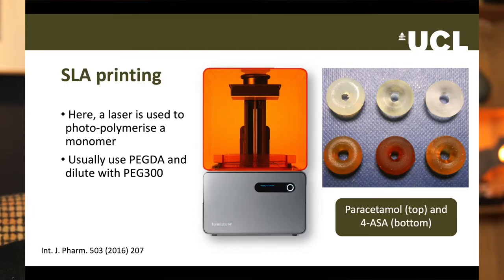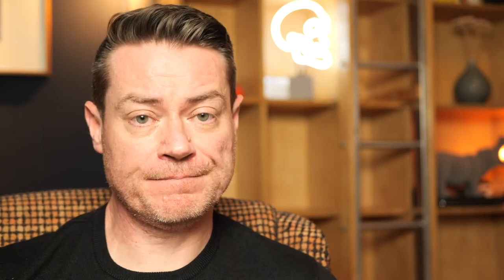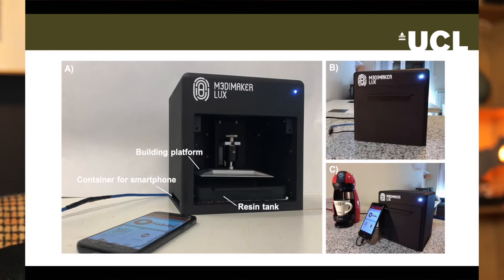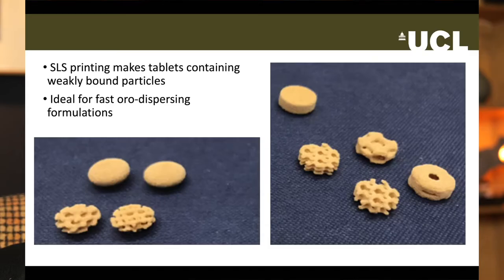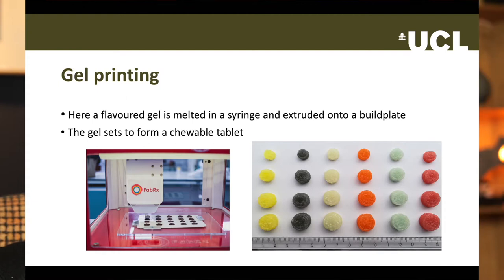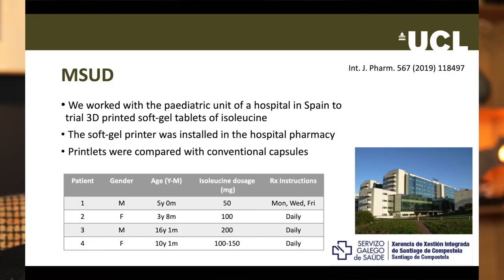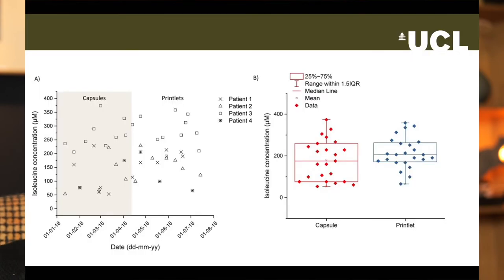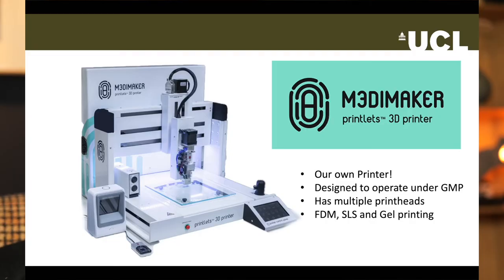Future Formulation Part 4: Laser and gel printing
3D printing has the potential to change the way we think about, design, manufacture and deliver medicines. In the final part of this lecture we will look at laser based printing (stereolithographic, or SLA, and selective laser sintering, SLS) and gel printing. I will show you how we used gel printing to help improve palatability of medicines for children with a rare metabolic disease and introduce you to a couple of printer systems that we have developed in-house with our spin-out company FabRx (the website link is below). This lecture forms part of the syllabi on the modules PHAY0012 and PHAY0036.